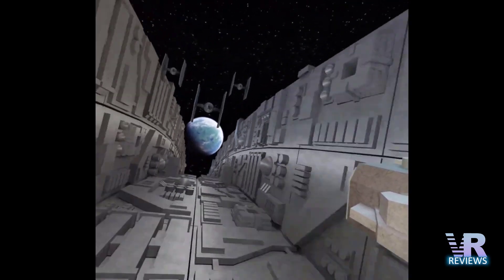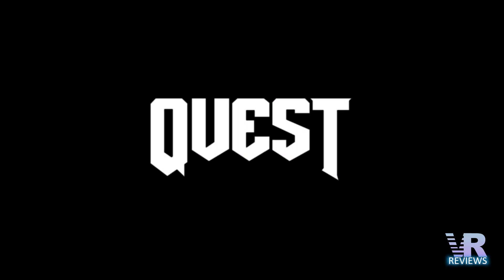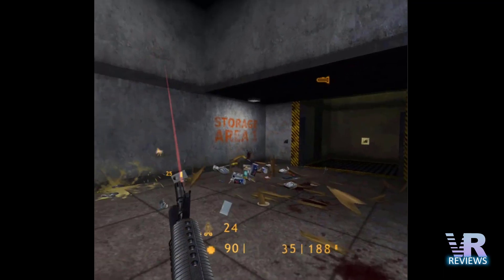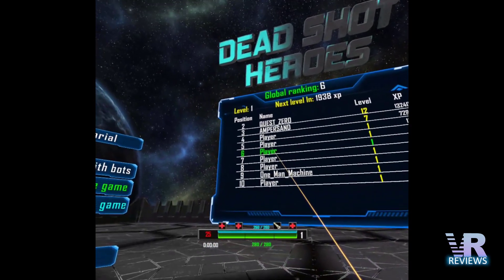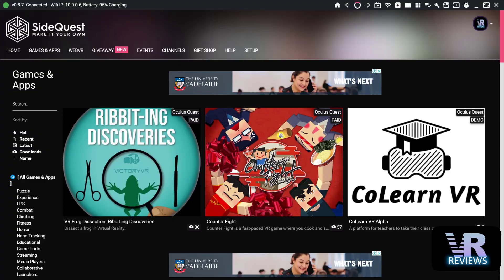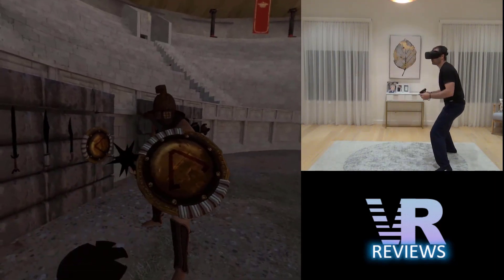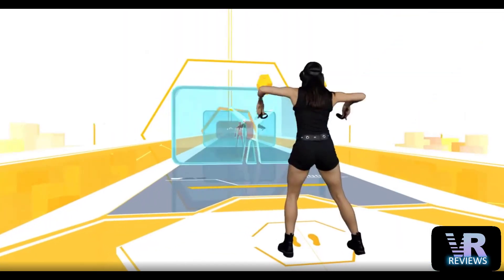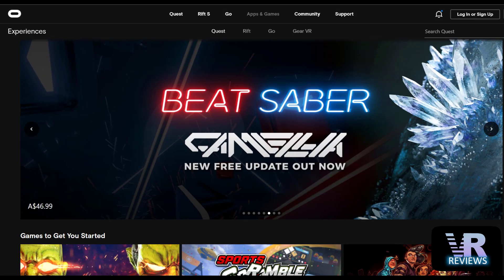Latest Oculus Quest News - Doom VR Oculus Quest, Legendary Tales, OhShape, Gladius Oculus Quest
This week we see the announcement of a VR Doom port coming to SideQuest soon! It also seems to be moddable which means one thing, Brutal Doom on Quest! We also see Half Life Lambda1 updates, and a few new Sidequest games. These include Legendary Tales, a Dungeon crawler, action RPG; Dead Shot Heroes, an online, team shooting game; and Counter Fight, a frantic, food serving game.

We also take a look at Gladius, a game only available via Discord right now but an awesome gladiator combat game, that's one of the best free Quest games I have played to date.

We also see OhShape released in the Oculus Quest Store, a dancing rhythm game where you have to move your body into certain positions to the beat. We also see updates to Rec Room and Arizona Sunshine.

Finally, I show you how you can get your hands on some new Oculus Quest Home Environments.